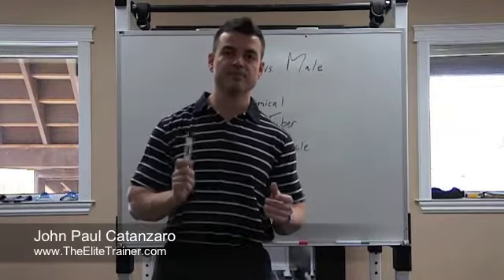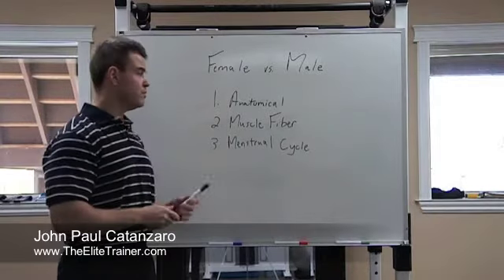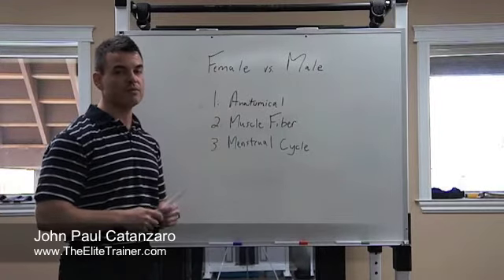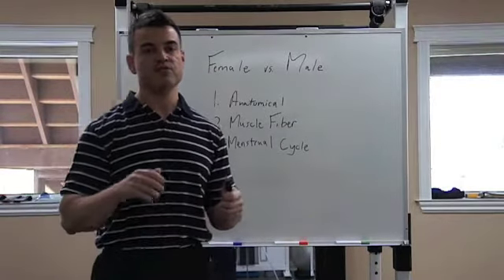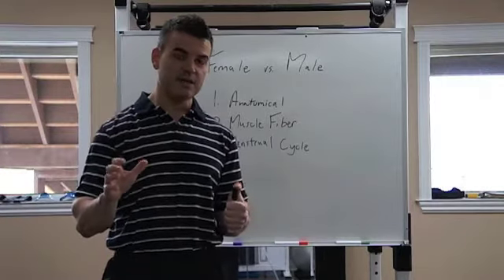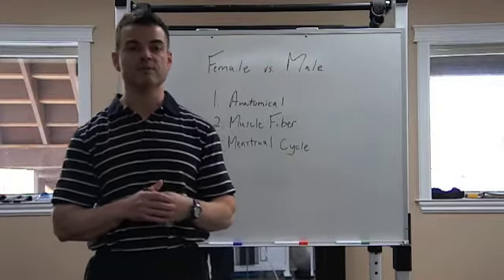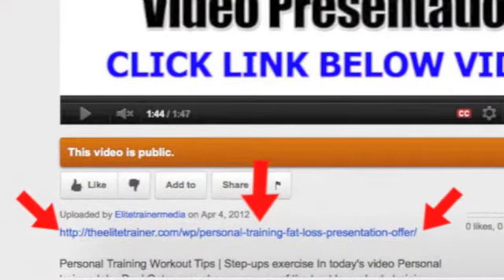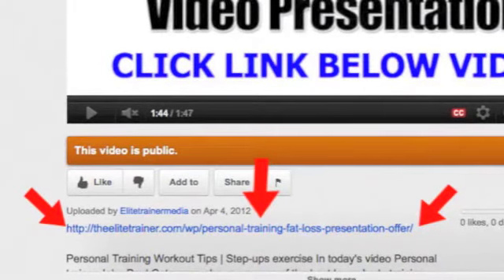Personal Training Women - Part 3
Training women is very different than training men. You must take 3 things into account. For one, women are different anatomically. Secondly, women have more slow-twitch muscle fibers. And lastly, a woman's menstrual cycle can effect her training. To train women effectively, you must allot for these differences.